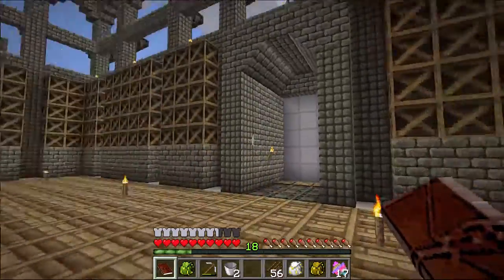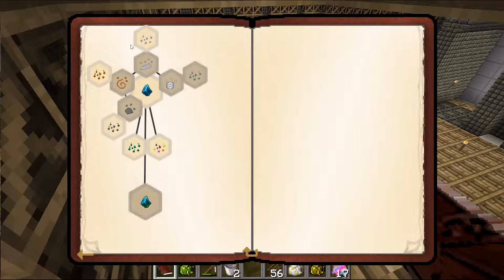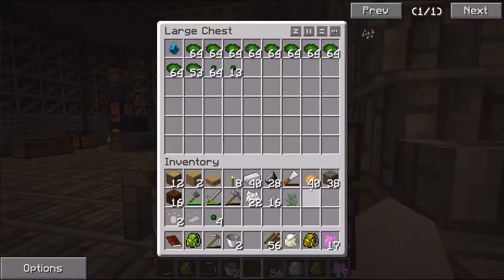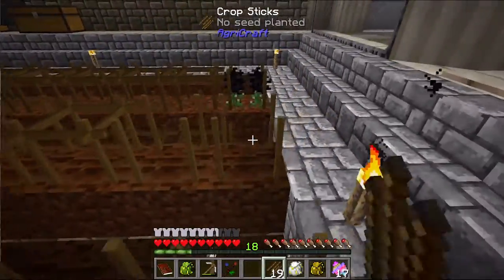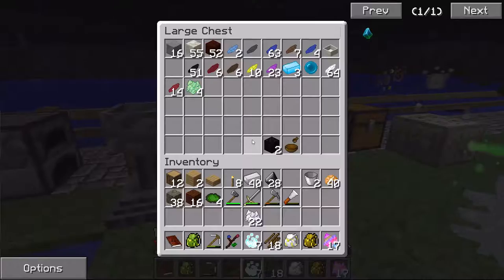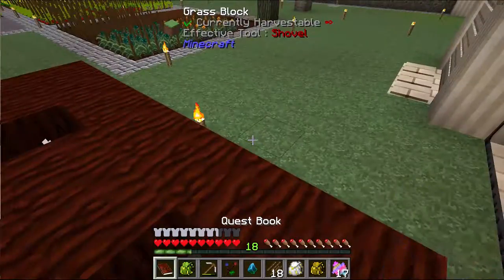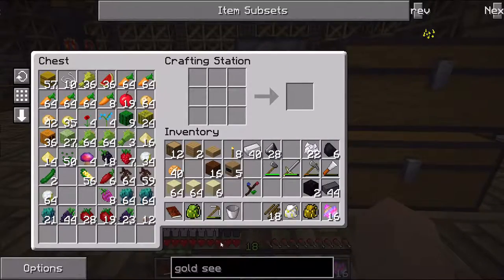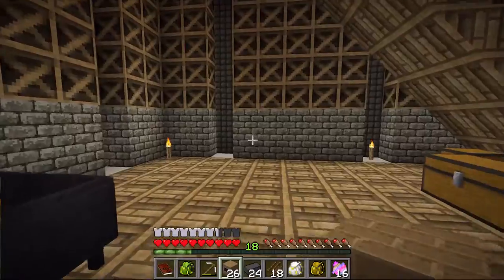Pearl Diving | Regrowth | Ep. 11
A bit more with Mariculture, we can start diving for pearl oysters.  Maybe we can do something with these.